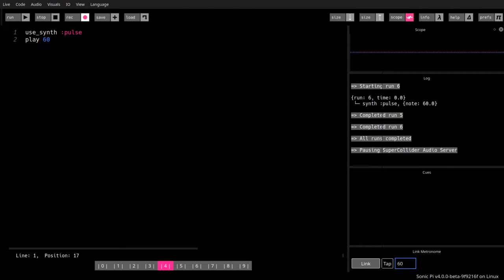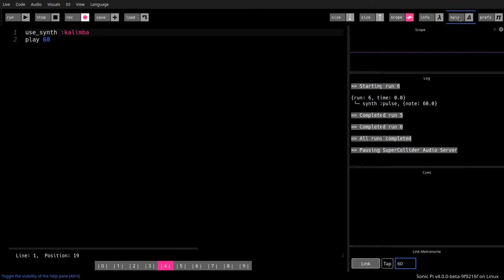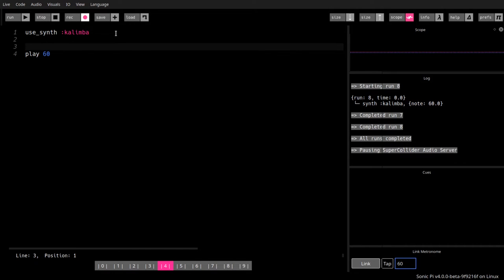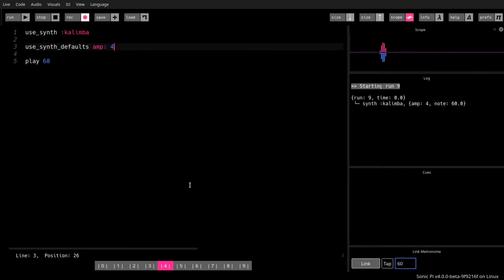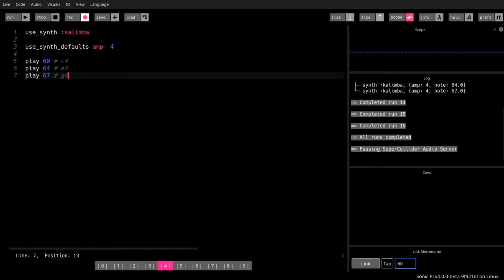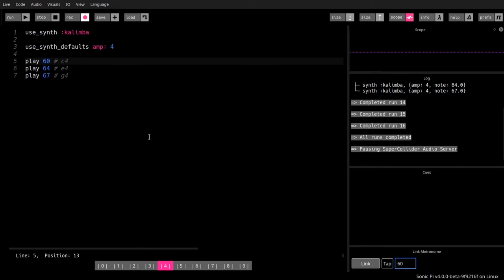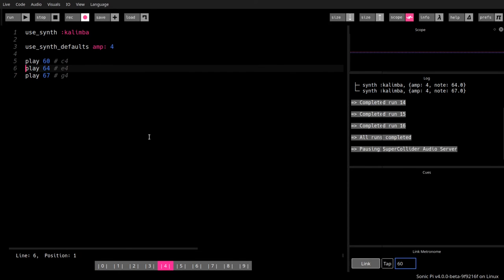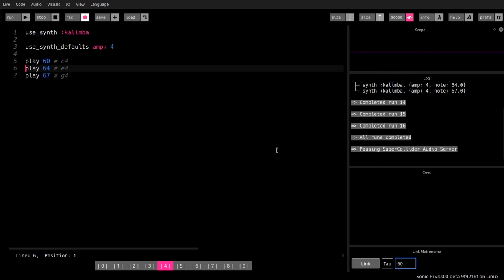Sonic Pi: Chord